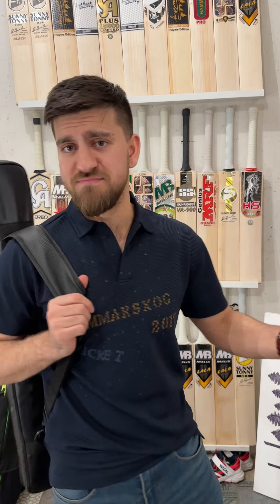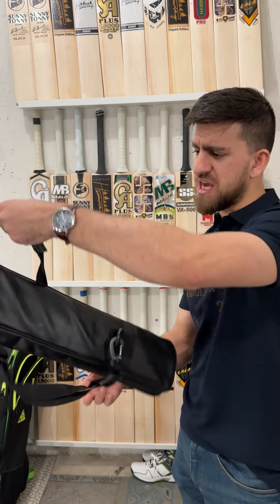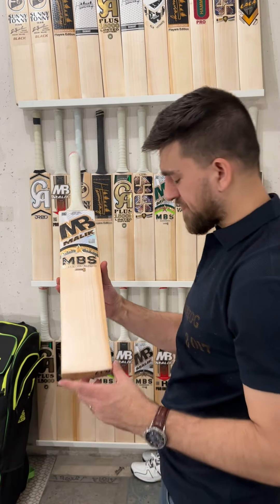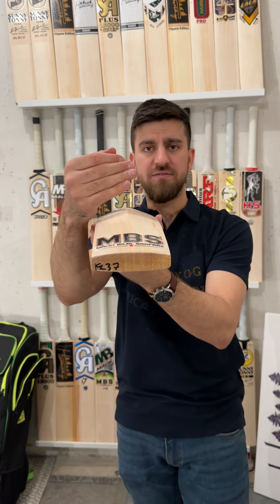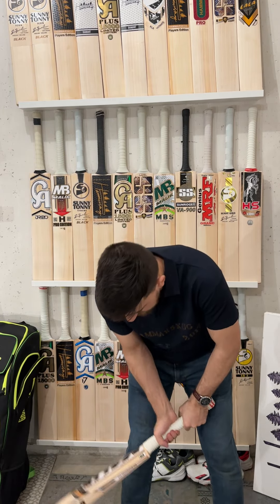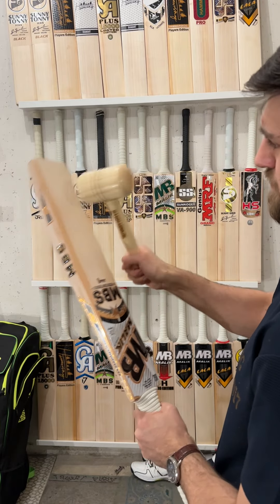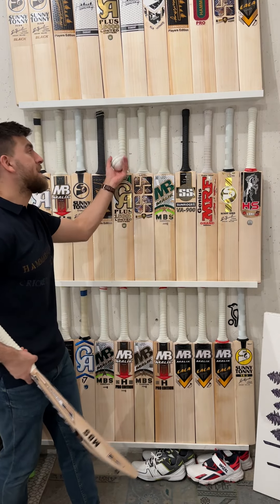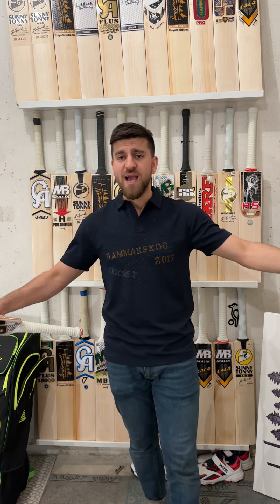Malik MBS super best edition cricket bat review 2023